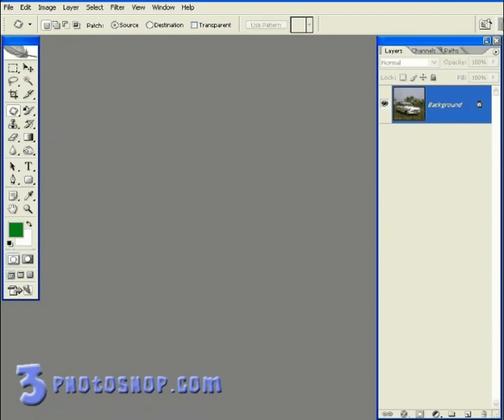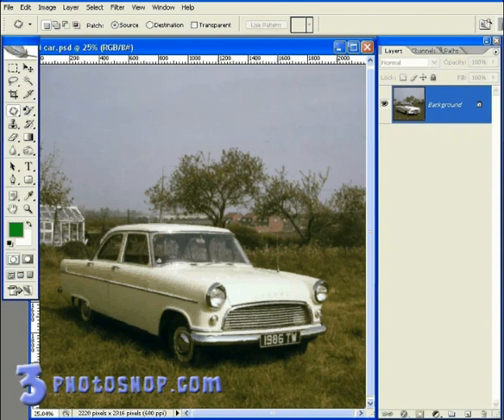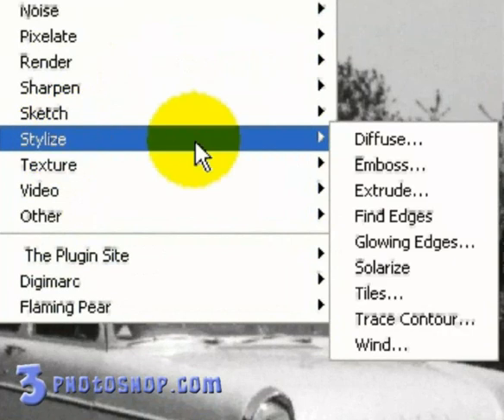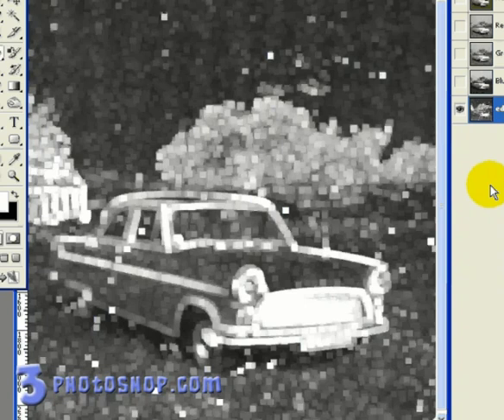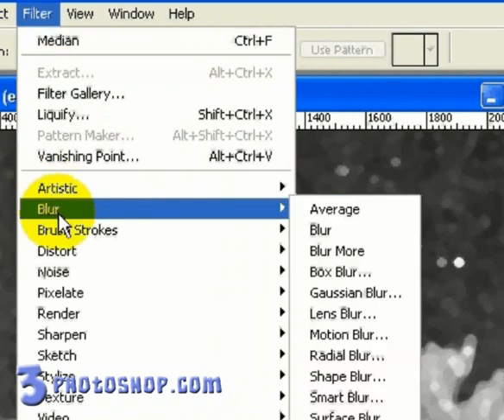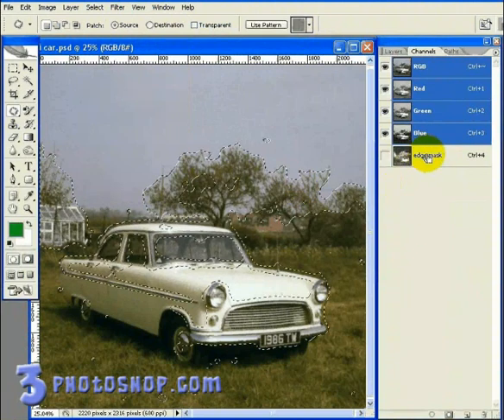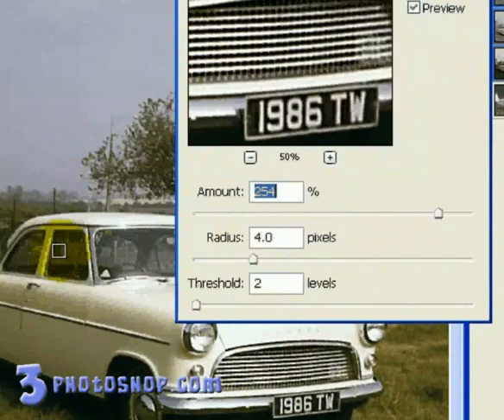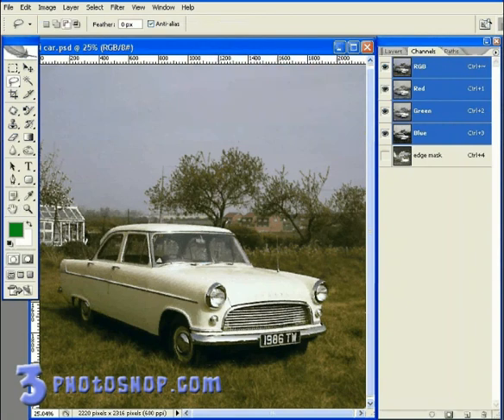Advanced Sharpening in Photoshop CS2 - Edge Mask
Sharpening with an Edge Mask Video Tutorial

Sometimes sharpening a whole image can solve one problem but create another, in this video tutorial we'll look at building an edge mask and using it to sharpen a selected area.